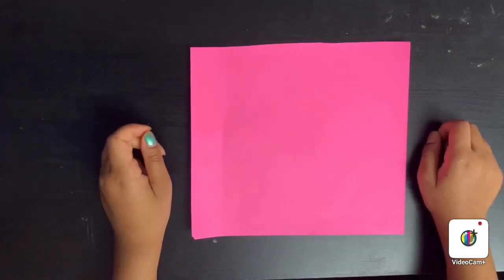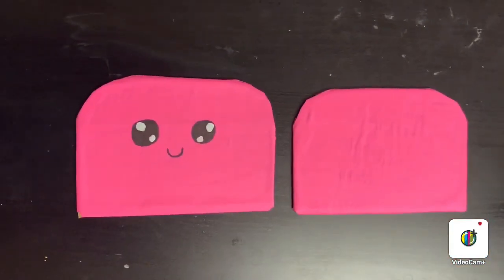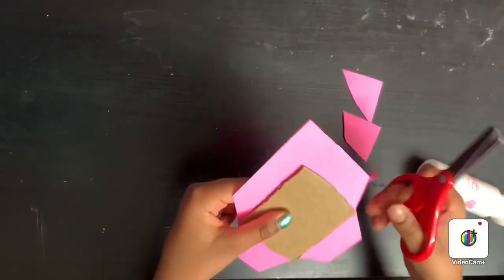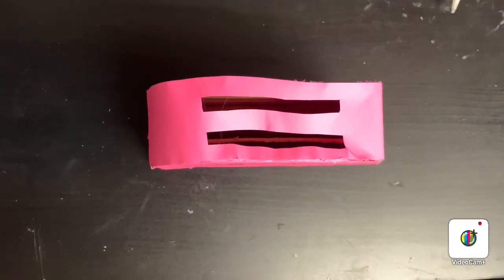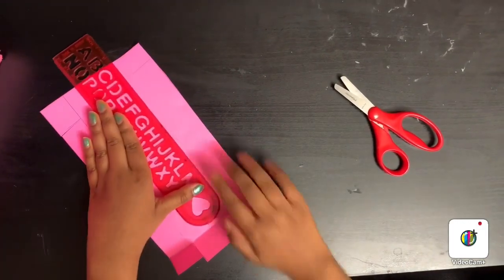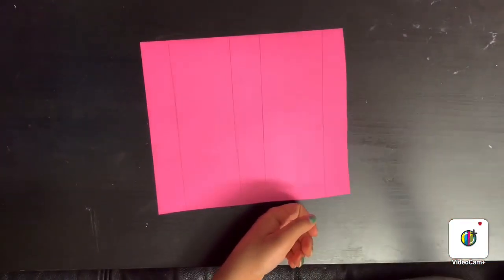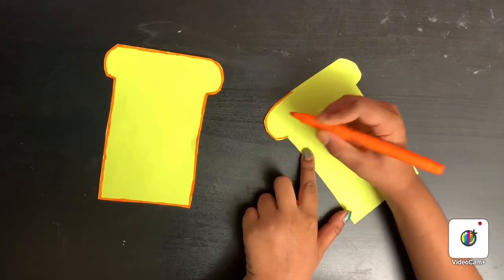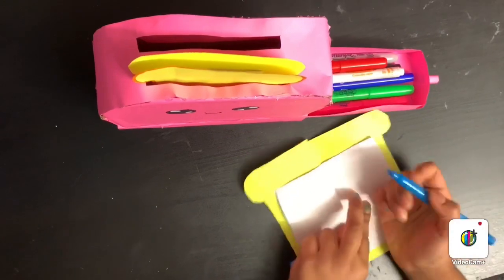DIY paper toaster craft for school